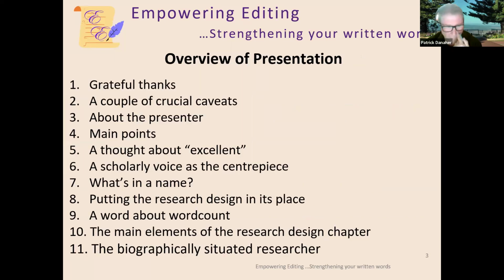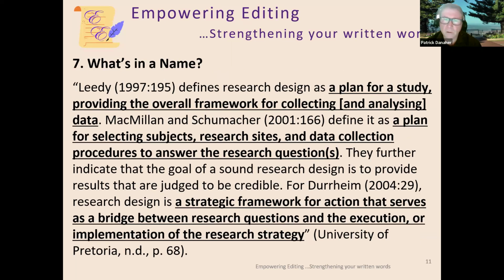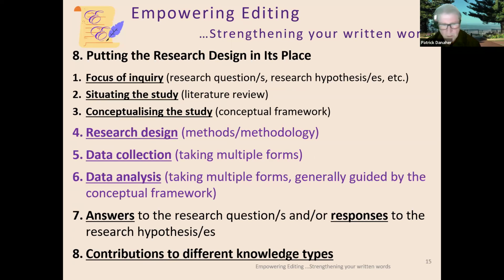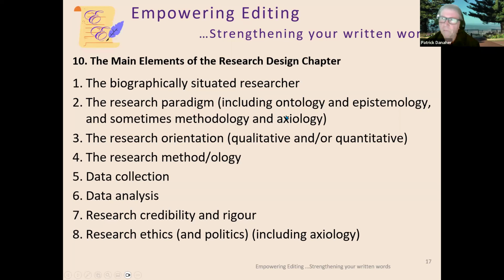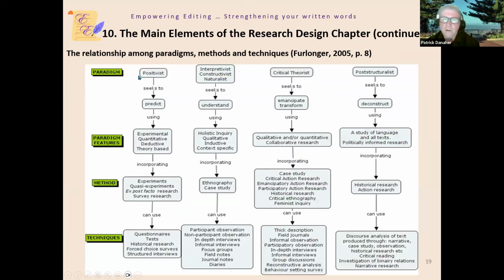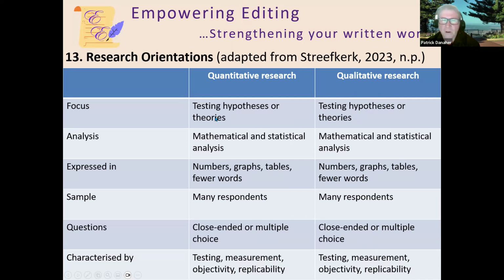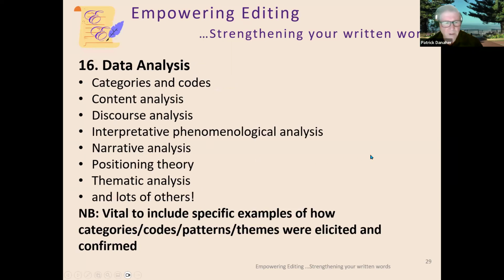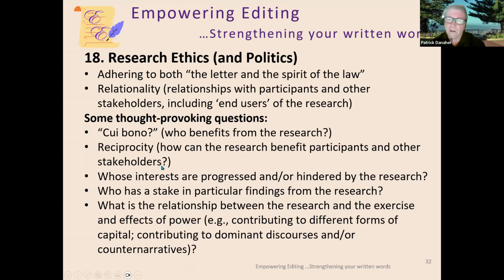Writing an Excellent Research Design in Qualitative Research with Dr Patrick Danaher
Learn about:
* The role and value of the research design
* Aligning the research design with the rest of the thesis
* Ensuring the research design's appropriateness